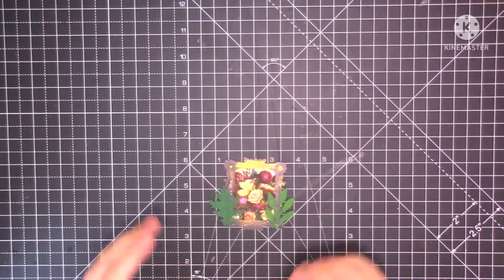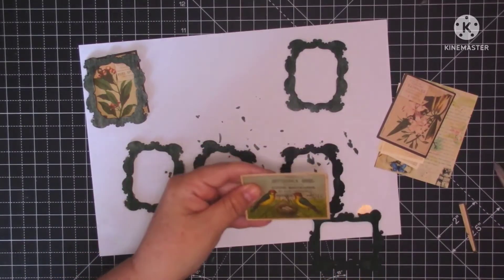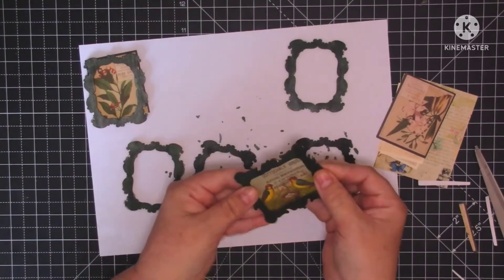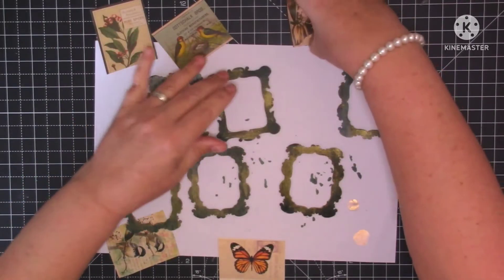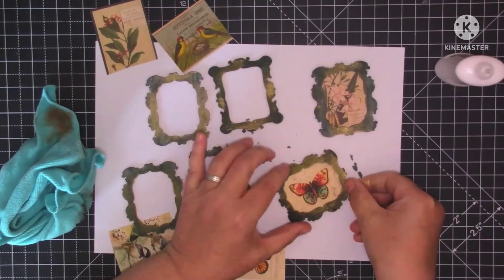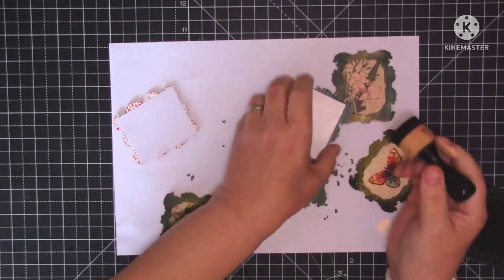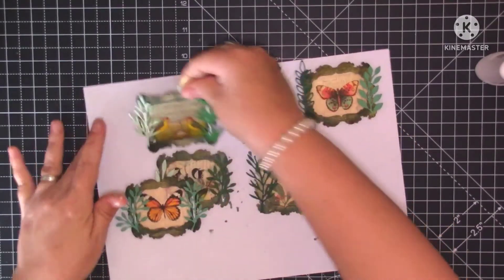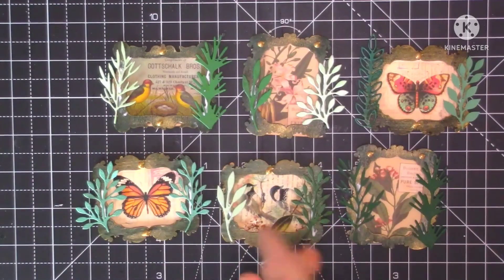tattytreasures Facebook Challenge Week 3 | "Ooh I Have Stacks Of Those "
My Etsy Shop
h_shop_redirect